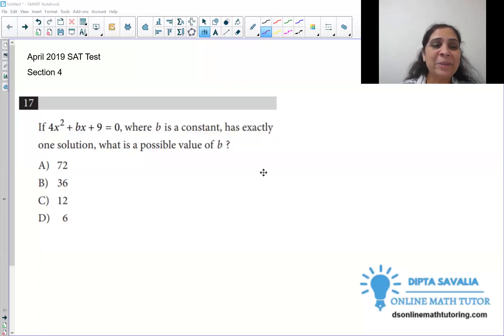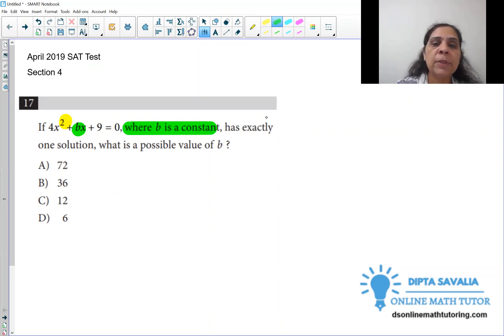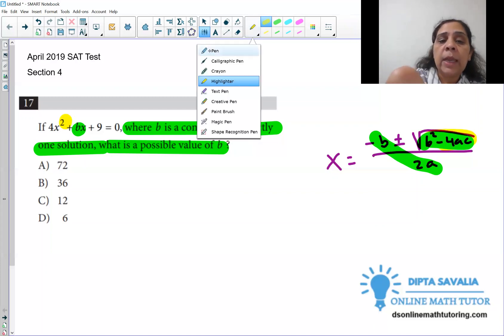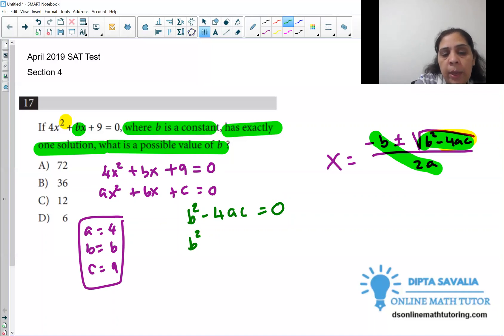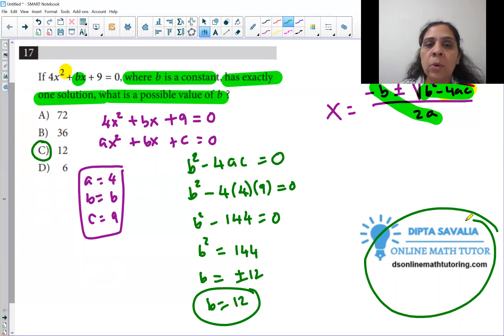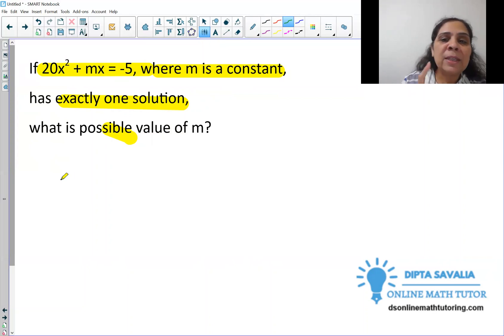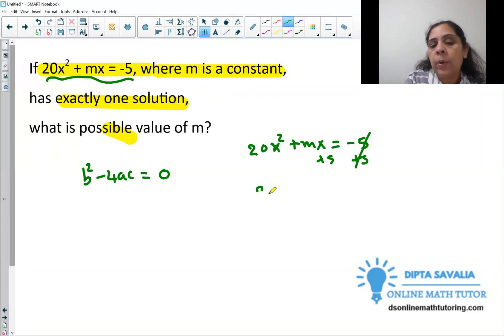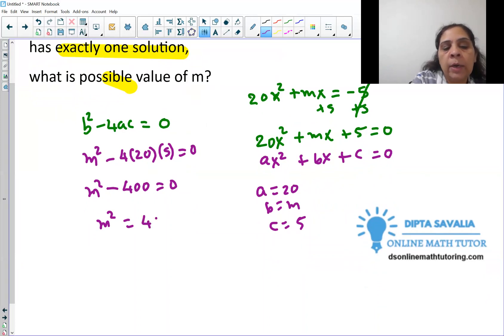April 2019 Section 4 SAT question | SAT Math Strategy | Quadratic equation | SAT hacks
Best SAT Math Test Strategies |Quadratic equation | SAT hacks

Are you looking for SAT math score? In this video, I show the exact same process I utilize as a private tutor to successfully increase SAT math scores. These strategies should be beneficial in helping you perform your best. Good luck! My PSAT/SAT math test prep class schedule is out! Start PSAT/SAT math preparing with Dipta today!